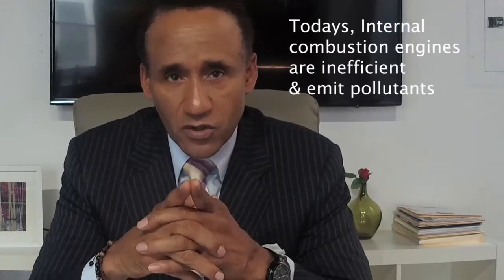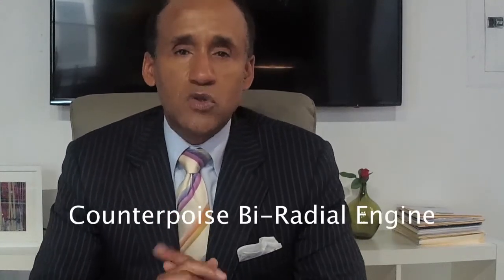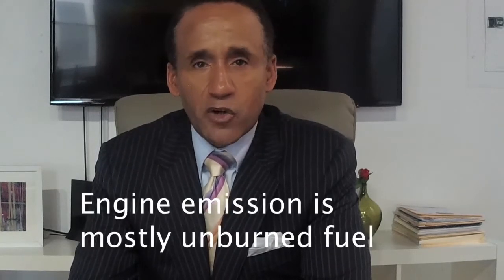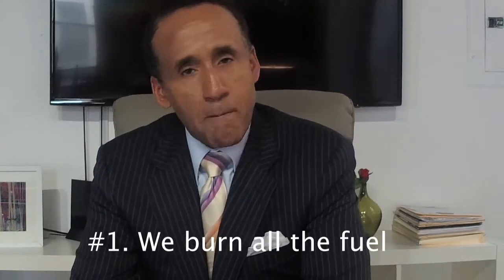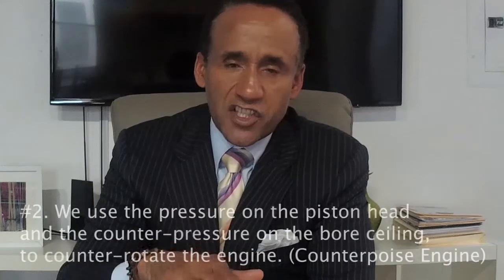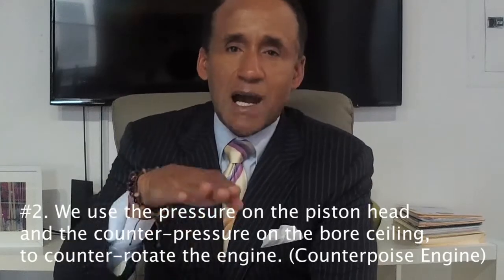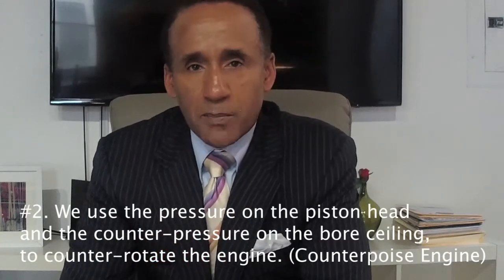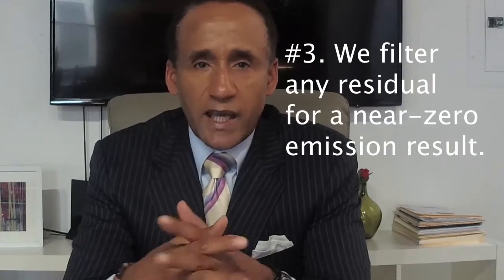Regulation CF Video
Derek Bailey introduces the WolvertonBailey Counterpoise Bi-Radial engine opportunity.